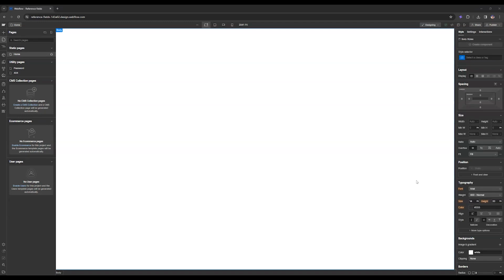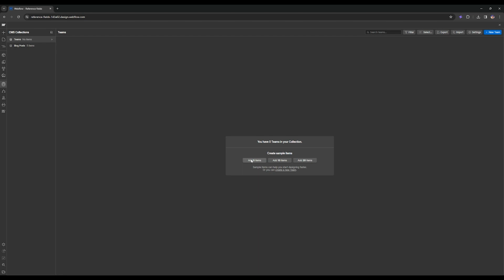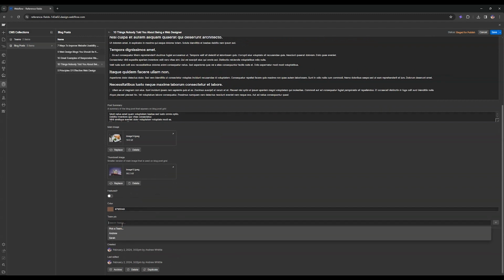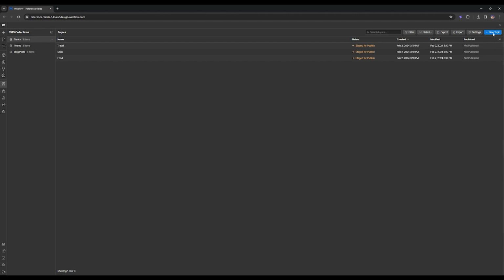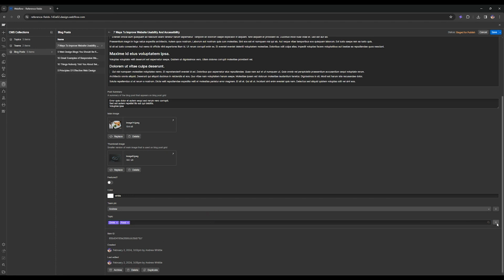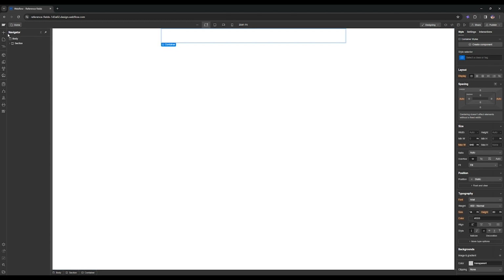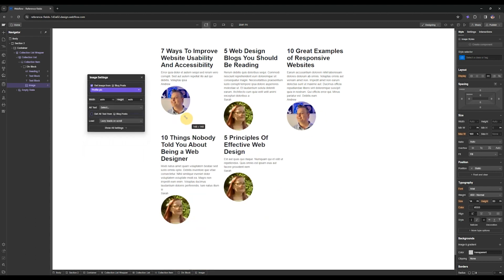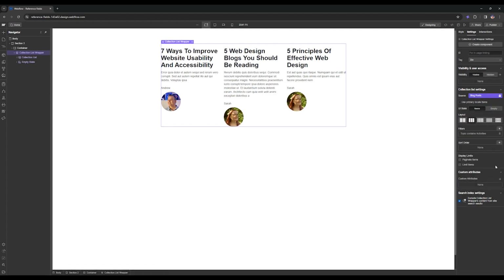How to use Reference and Multi-Reference Fields in Webflow tutorial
One of the best features in Webflow are the Reference and Multi-Reference fields used in the CMS. Here I show a quick summary of Webflows Reference and Multi-Reference fields and the difference between them.

Any questions just drop them in the comments below.